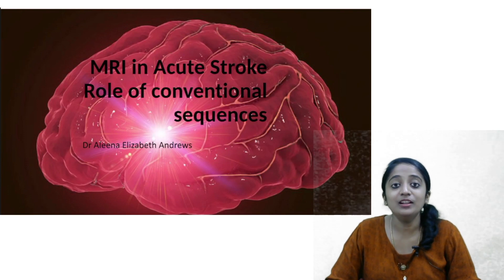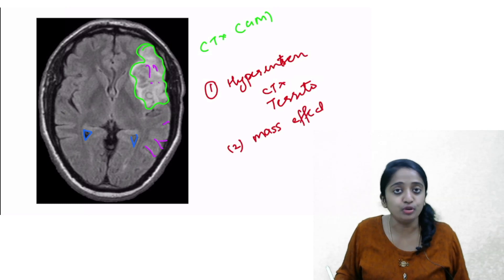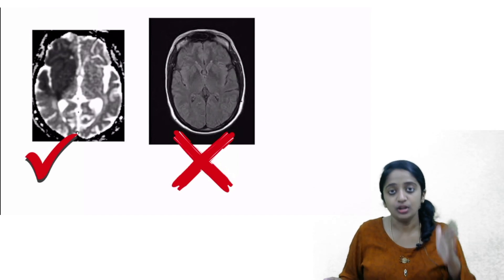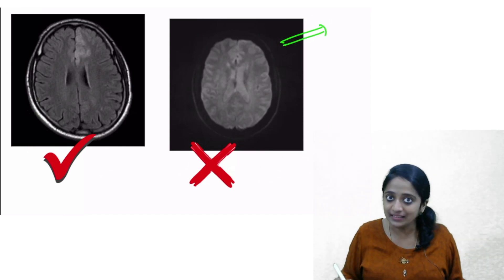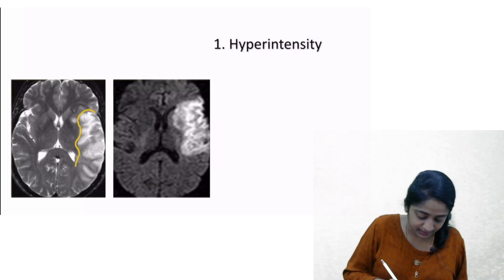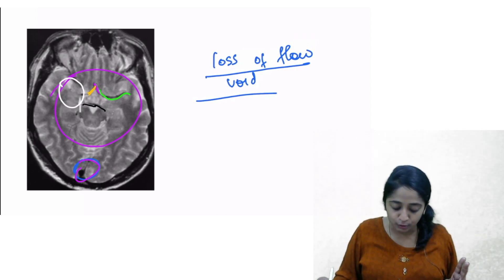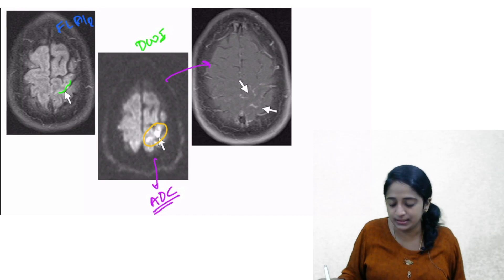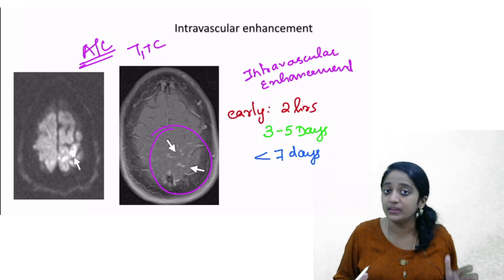STROKE imaging series:Lecture 3- Role of conventional MRI sequences in acute infarct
The Radiologist is bringing to you the third lecture in stroke imaging series. In this lecture , Dr Aleena Elizabeth Andrews, discuss the role of MRI conventional sequences in acute infarct. Please watch the video and inform us your comments and suggestions.